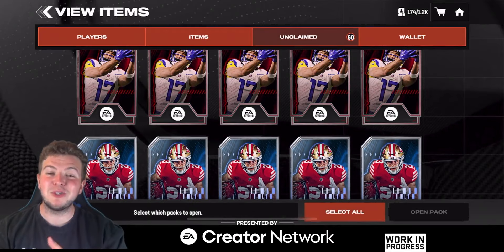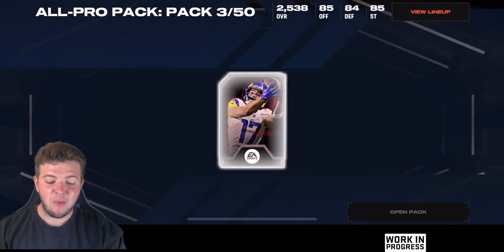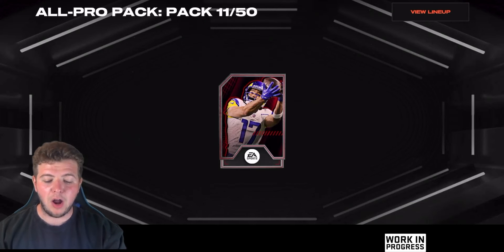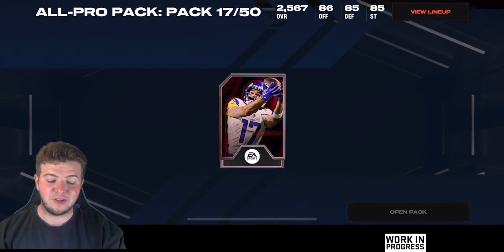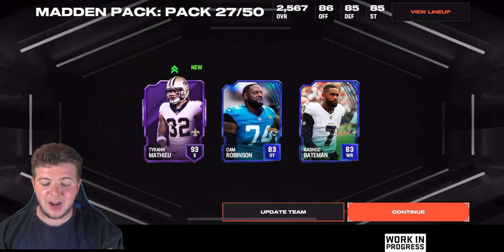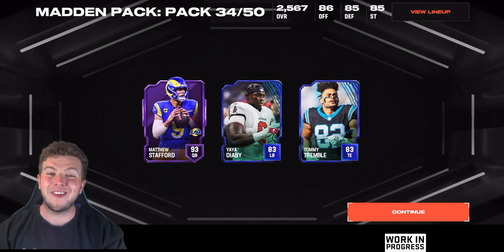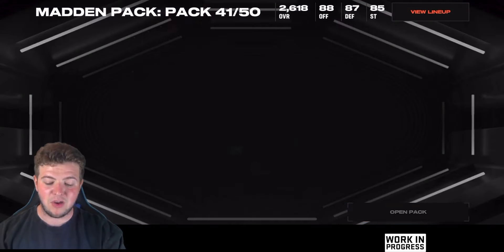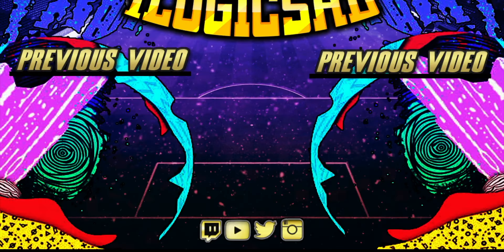25x ALL-PRO VS 25x MADDEN PACK BATTLE PACK OPENING | MADDEN MOBILE 25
25x ALL-PRO VS 25x MADDEN PACK BATTLE PACK OPENING | MADDEN MOBILE 25. WE OPEN ALL PRO PACK BUNDLES AND MADDEN BUNDLES TO DECIDE WHICH CAN GET BETTER PACK PULLS AND ICONICS!